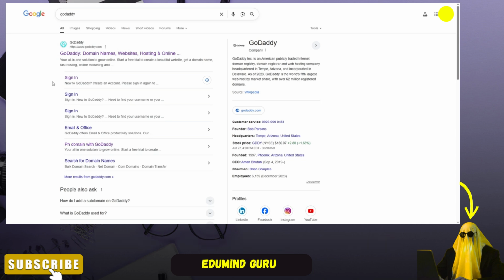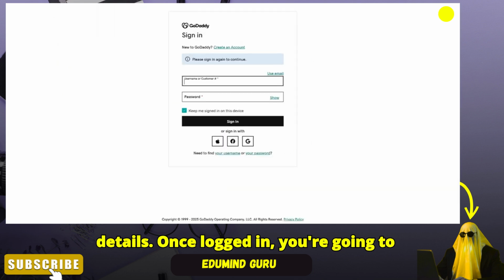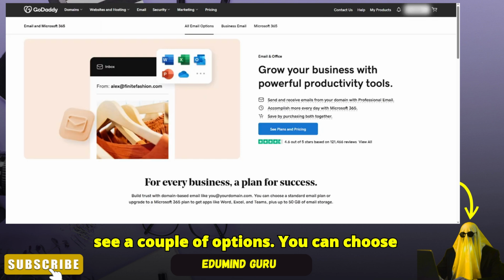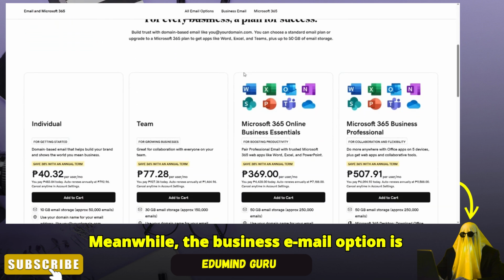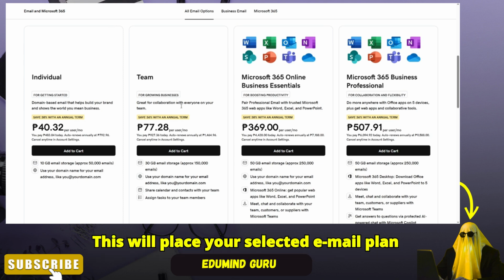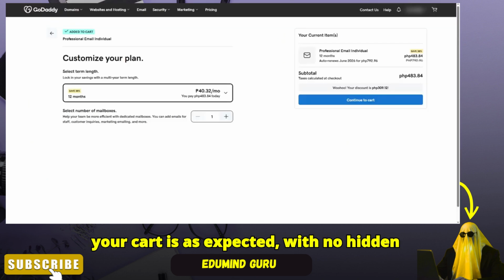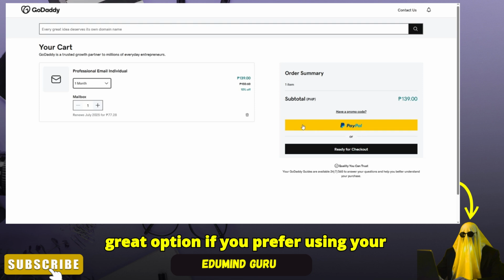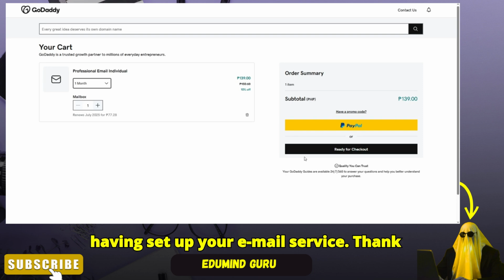Buy GoDaddy Professional Email in 2025 Easy Setup Guide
In this updated 2025 GoDaddy guide, I’ll show you step-by-step how to buy GoDaddy Email and correctly

 set it up so you can start sending and receiving emails with your own domain.

In this tutorial, you will learn:
✔ How to buy GoDaddy Professional Email in 2025
✔ Differences between GoDaddy Email and Microsoft 365 Email
✔ How to choose the right plan for your business
✔ How to connect your domain to your email
✔ How to set up your inbox and send your first email

This guide works for:
– GoDaddy domains
– GoDaddy hosting
– External domains (Namecheap, Hostinger, Google Domains, etc.)

💡 Follow the tutorial until the end to avoid common setup mistakes and make sure your email works immediately.